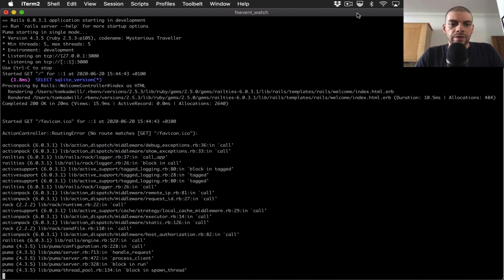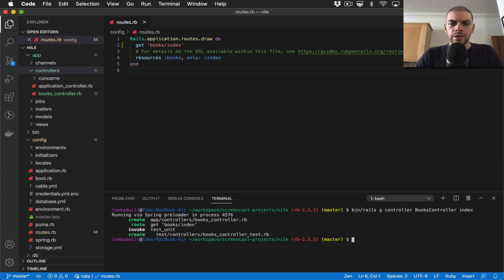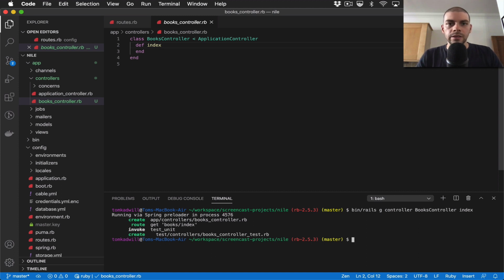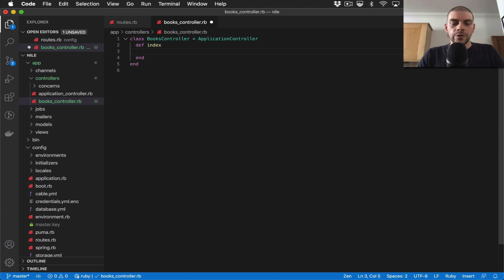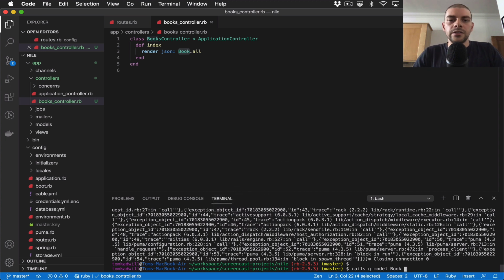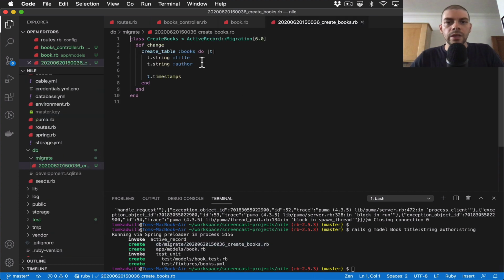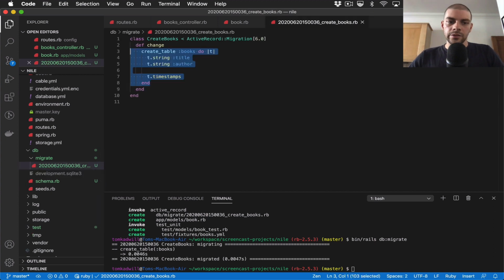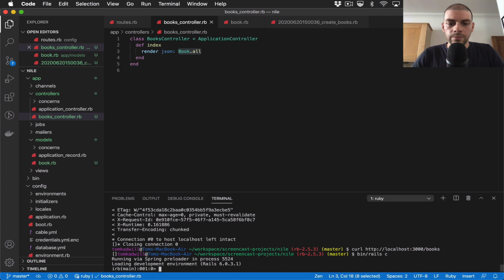Rails 6 API Tutorial - Basic controllers and models p.2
In this video series we will continue building a Rails API. Backend APIs are useful for serving data to frontend applications, mobile apps or other backend services.

✨ Check out the new version of this video series, which has been updated for Rails 7

📖 You can also purchase the eBook and code for the new Rails 7 tutorial

This video covers:
1:10 - Generating a controller with Rails scaffolding
3:02 - Testing the controller with cURL
4:18 - Updating the controller to return a list of books
5:31 - Creating a Book model and database migration
7:15 - Running the migration
9:12 - Adding Book records to the database, via the Rails console